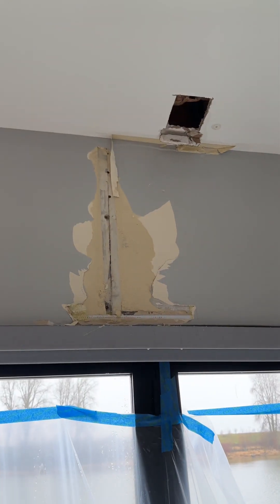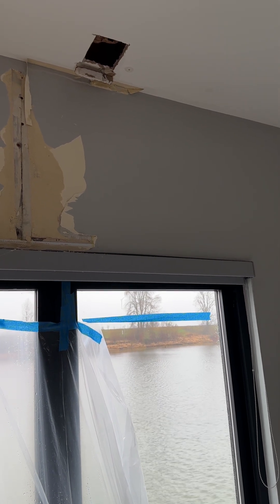Ceiling visual inspection MCYC